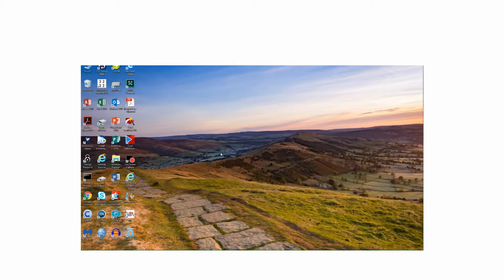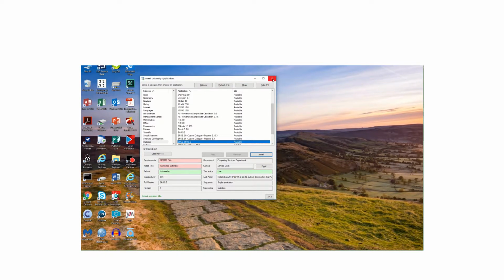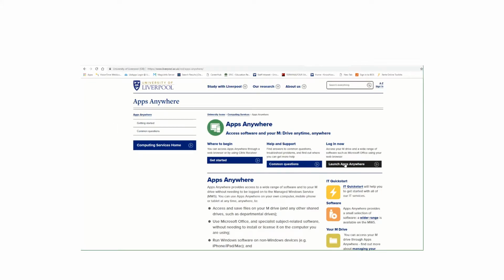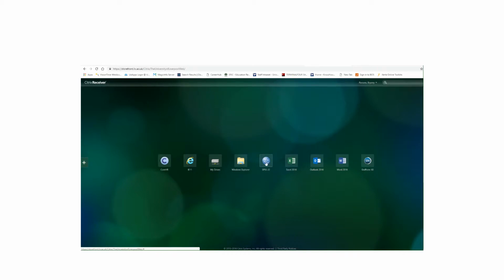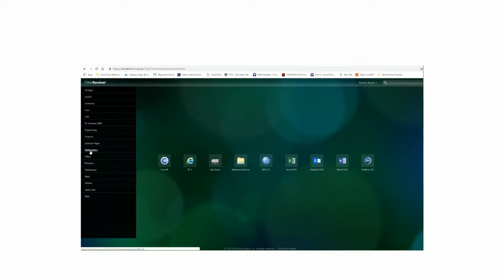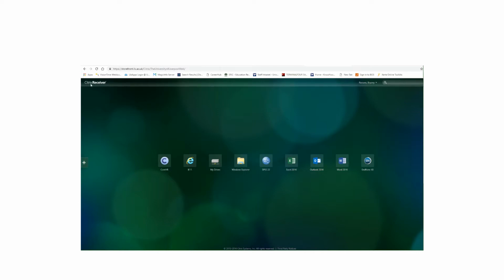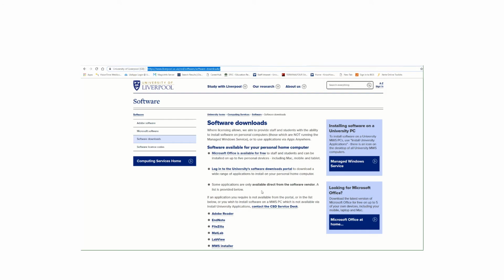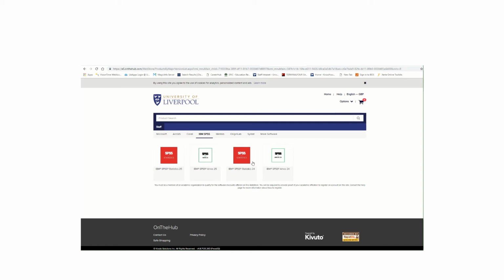Installing SPSS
This video shows you how to install SPSS on and off campus